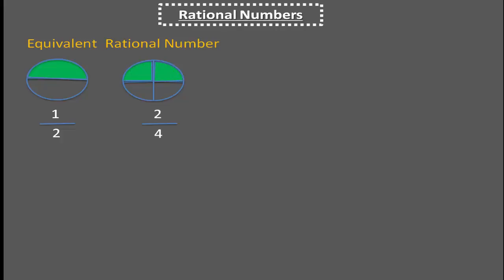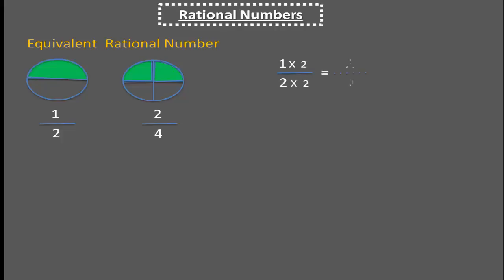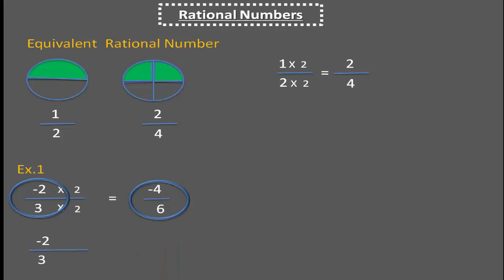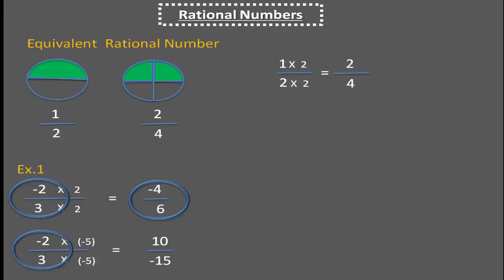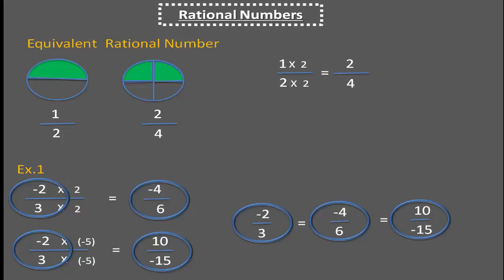Equivalent Rational Number